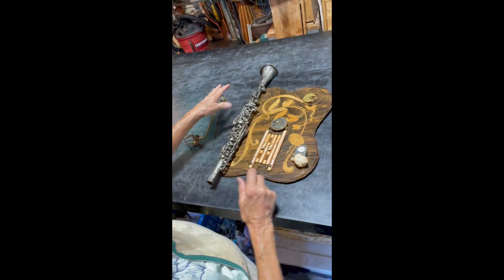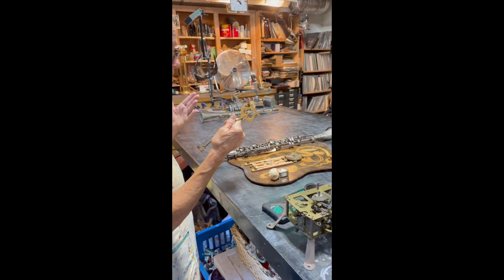Outta the Box Assemblage Camp*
Enjoying 'Outta the Box' Assemblage Camp 8/23